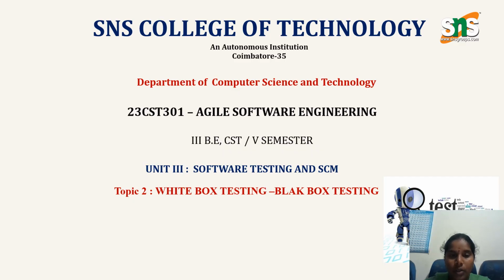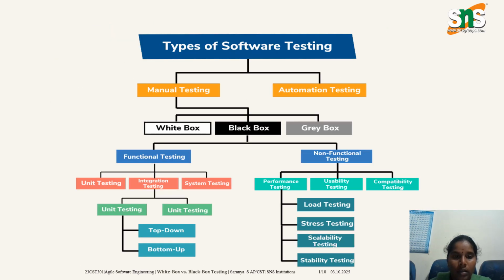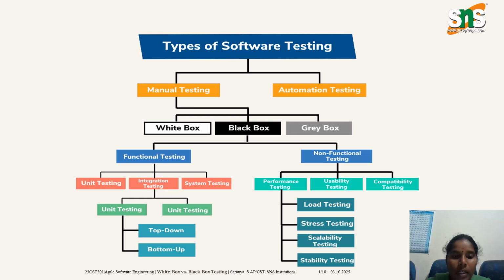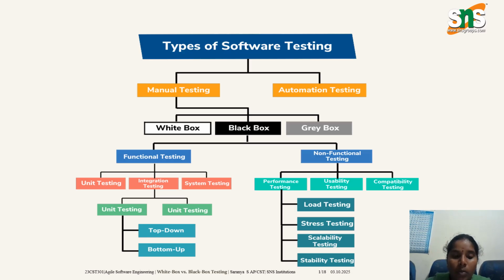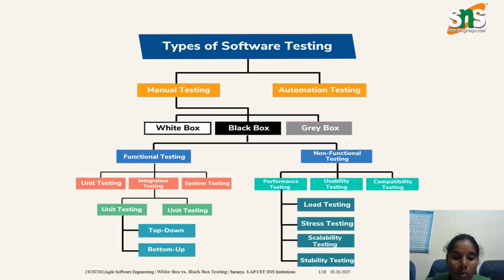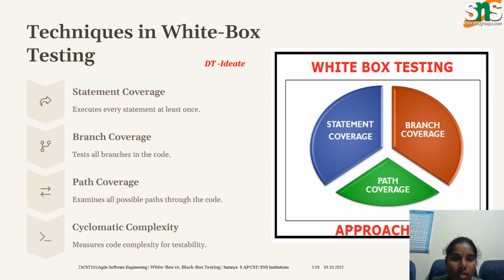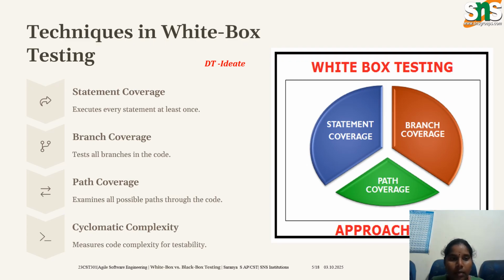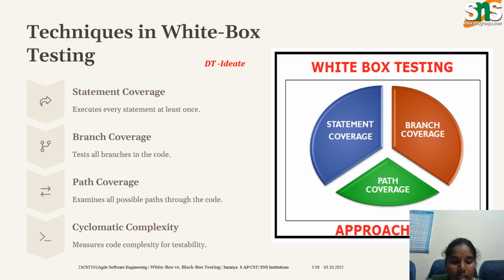Types of Software Testing|Agile Software Engineering|SNS Institutions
snsinstitutions snsdesignthinkers designthinking inthis video desribes about Types of Software Testing mainly categorized into the two domain, which are below. Manual Testing
Manual Testing is a technique to test the software that is carried out using the functions and features of an application. Which means manual testing will check the defect manually with trying one by one function is working as expected.

2. Automation Testing
Automation Testing It is a technique where the Tester writes scripts independently and uses suitable Software or Automation Tools to test the software. It is an Automation Process of a Manual Process. It allows for executing repetitive tasks without the use of a Manual Tester.

Types of Manual Testing
Manual testing will be divided into further types which is following:

1. White Box Testing
White Box Testing is a software testing technique that involves testing the internal structure and workings of a software application. The tester has access to the source code and uses this knowledge to design test cases that can verify the correctness of the software at the code level.

2. Black Box Testing
Black-Box Testing is a type of software testing in which the tester is not concerned with the internal knowledge or implementation details of the software but rather focuses on validating the functionality based on the provided specifications or requirements.

3. Gray Box Testing
Gray Box Testing is a software testing technique that is a combination of the Black Box Testing technique and the White Box Testing technique. In the Black Box Testing technique, the tester is unaware of the internal structure of the item being tested and in White Box Testing the internal structure is known to the tester.